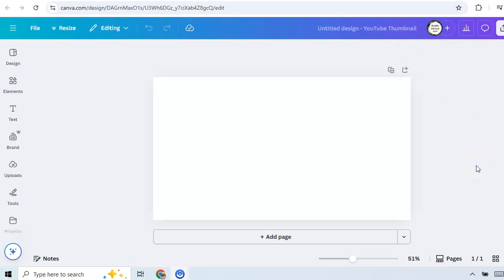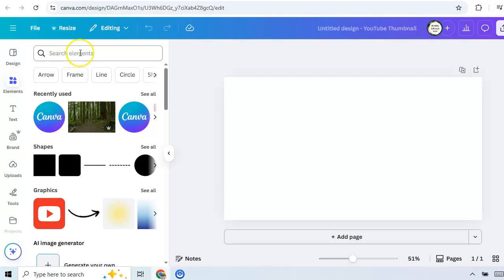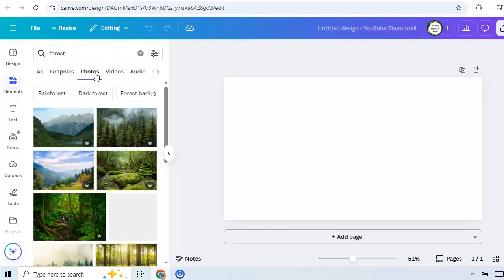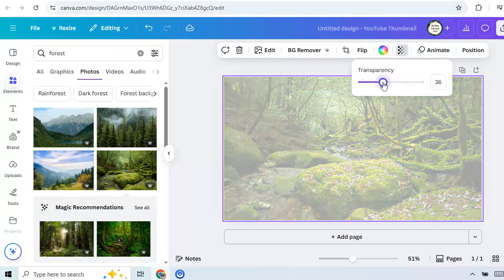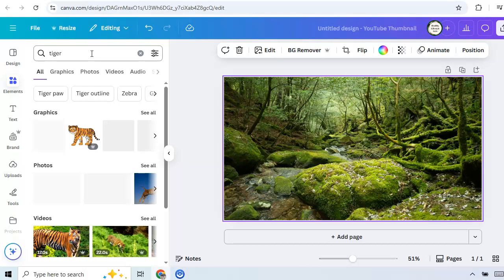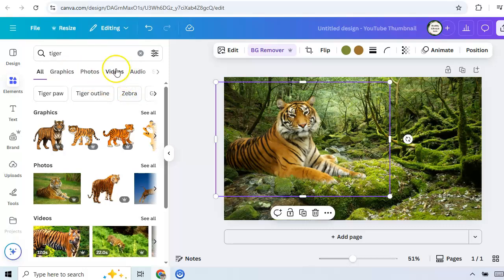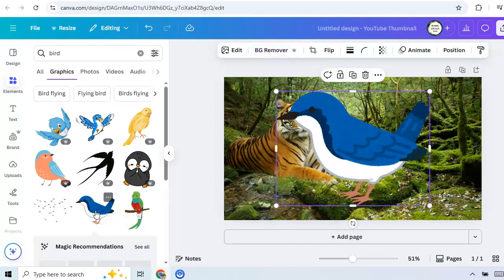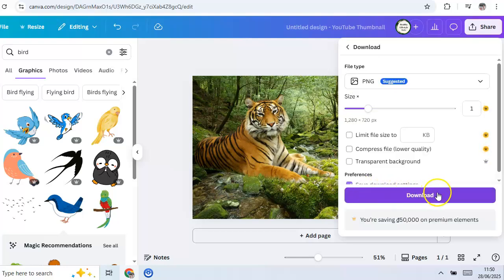How To Upload Image As Background In Canva (Full Guide)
Want to use your own image as a background in Canva? In this step-by-step tutorial, I’ll show you exactly how to upload any image and set it as the background in your Canva designs — whether you're working on a presentation, poster, social media post, or video.

📌 In this video, you’ll learn:

How to upload images to Canva

How to set an image as your background

Tips to adjust, resize, and position your image

How to use filters and transparency for a professional look

Perfect for beginners and anyone looking to create eye-catching designs with custom backgrounds!